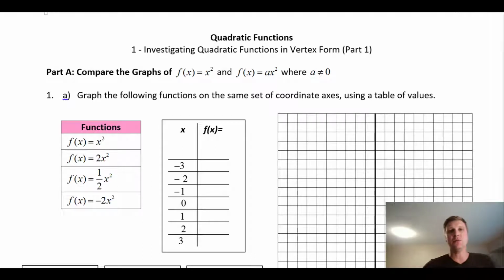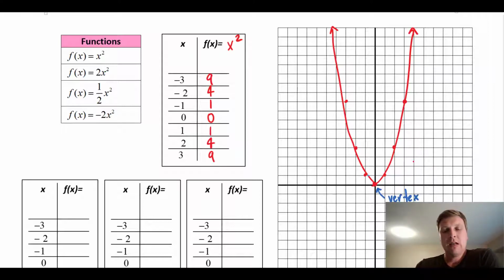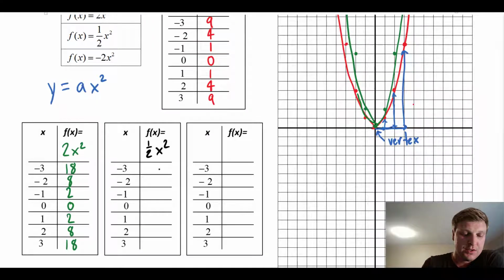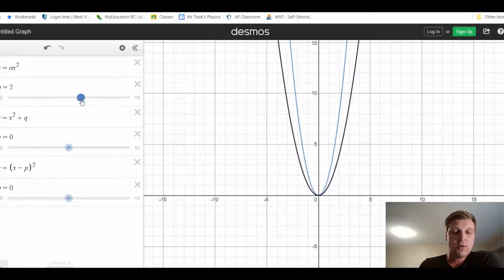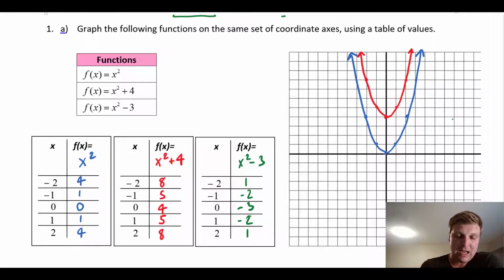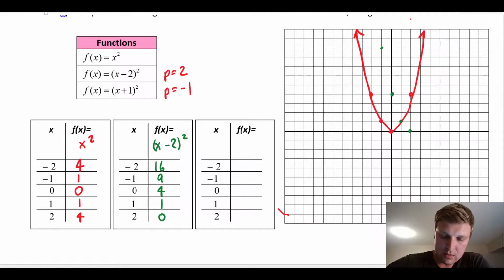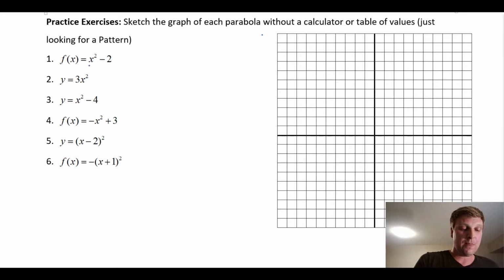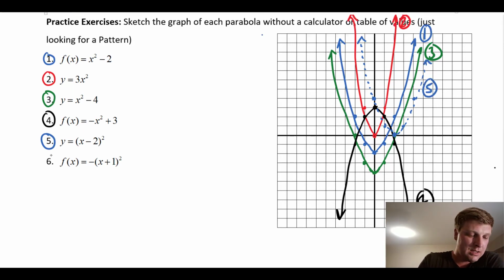Math 11 - 1.1 Quadratic Functions